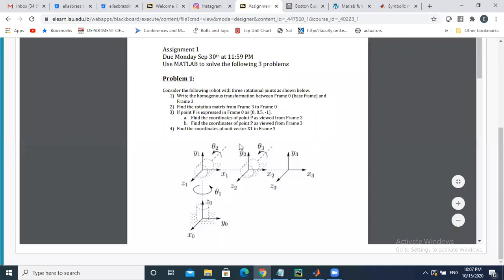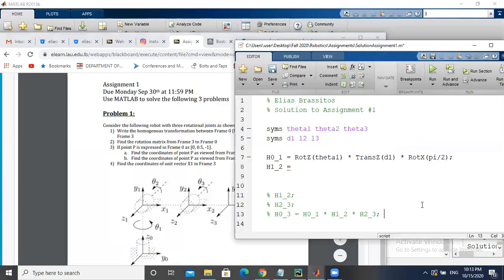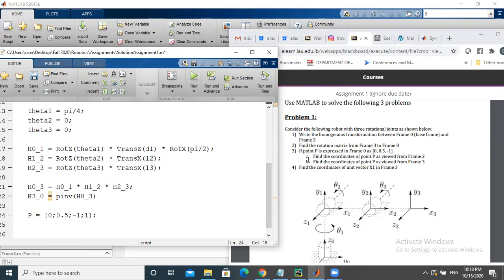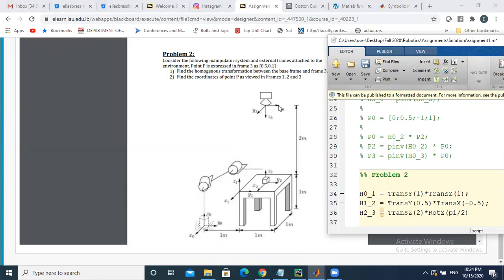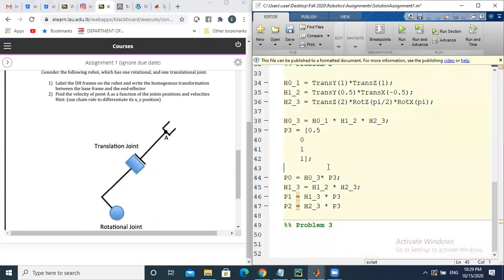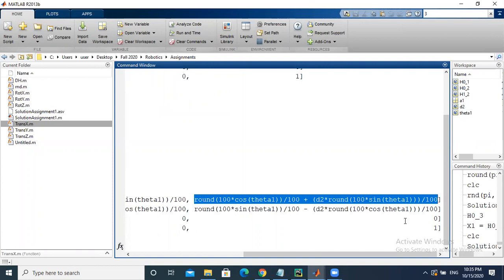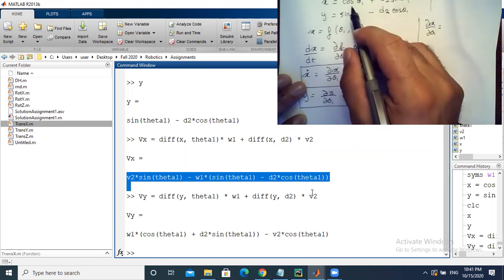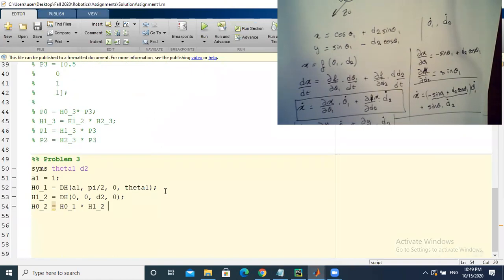DH Frames Example / Solution